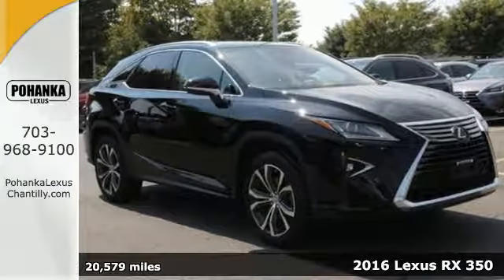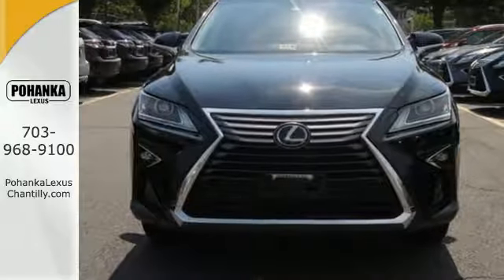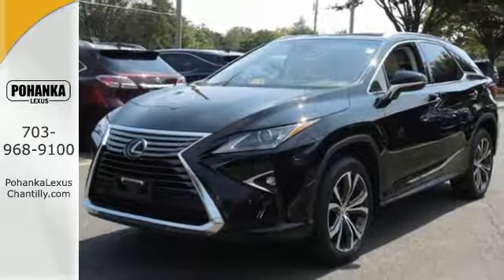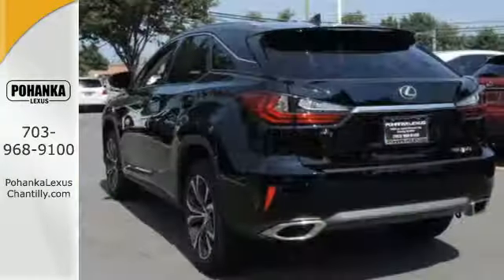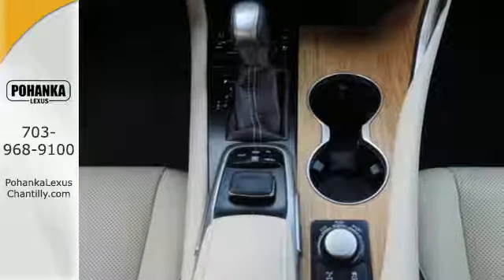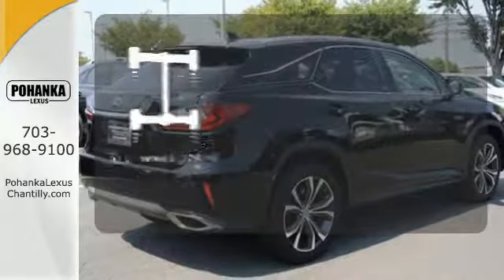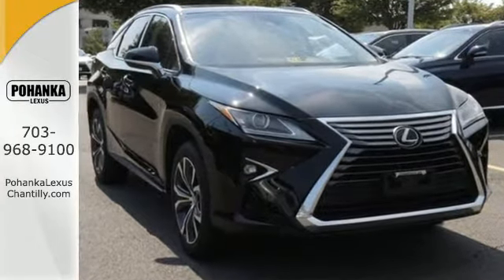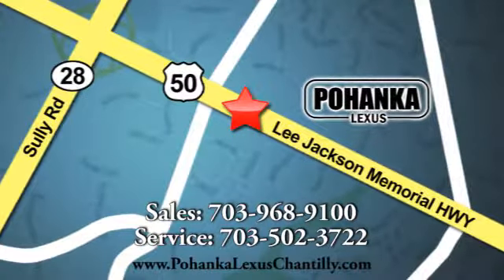Used 2016 Lexus RX 350 Chantilly Dale City VA DC, MD RXHC08785A - SOLD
Year: 2016
Make: Lexus
Model: RX 350
Trim: AWD 4dr
Engine: L Cyl.
Color: BLACK
Interior: PARCH
Mileage: 20579
Stock #: RXHC08785A
VIN: JTJBZMCA8G2006151

Address:
13909 Lee Jackson Memorial Hwy